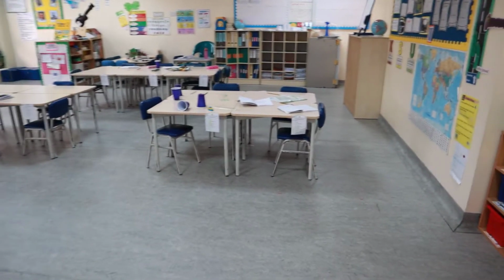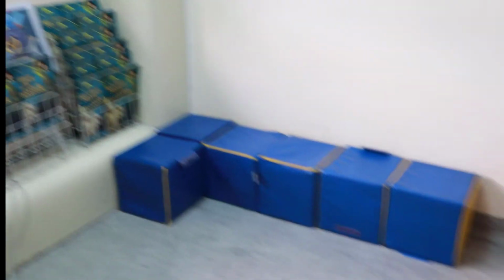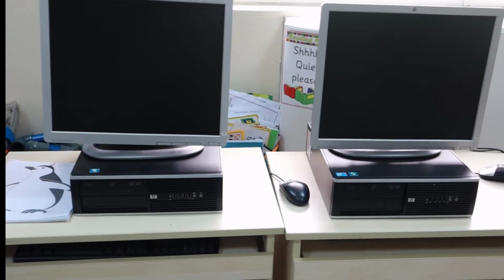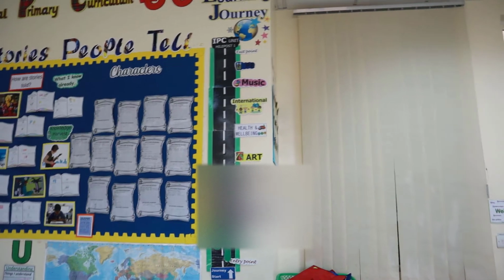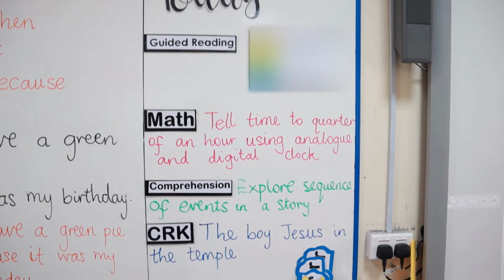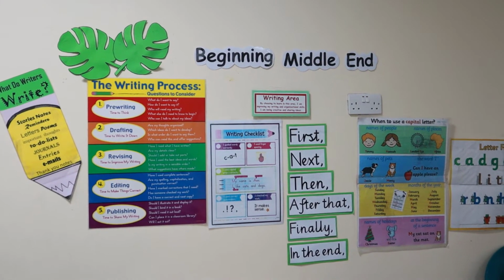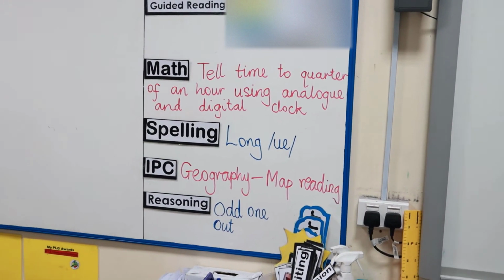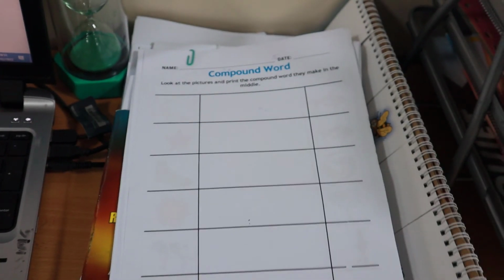TEACHER VLOG - WEEK IN THE LIFE OF A GRADE 2 TEACHER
Hello Fam! Today I am sharing A WEEK IN THE LIFE OF A GRADE 2 TEACHER

Ensure to LIKE this video if you enjoyed it! 😊